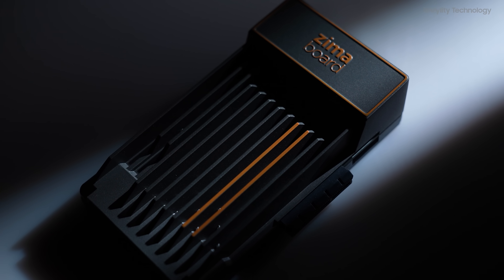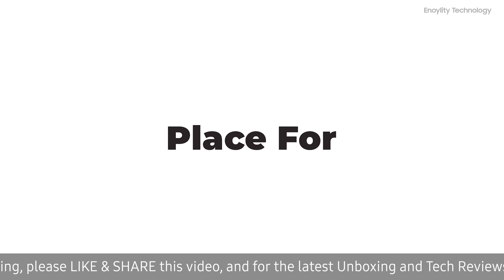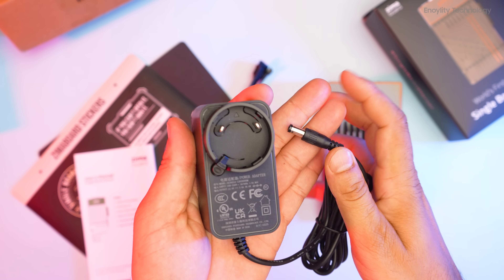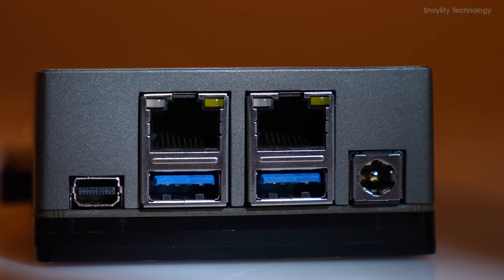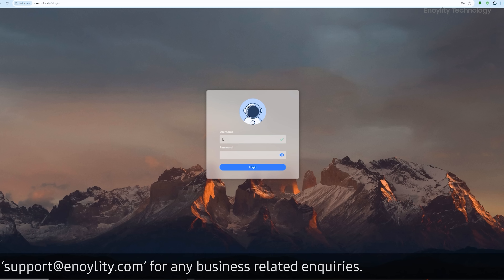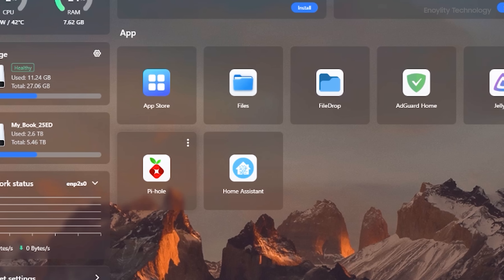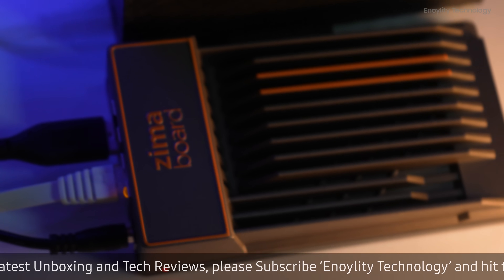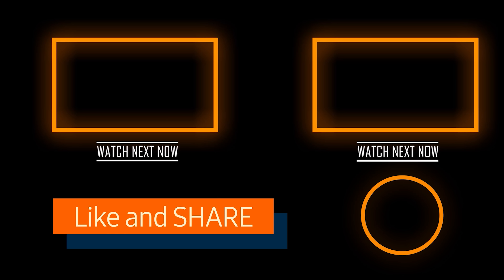Unleash Your Creativity with ZimaBoard: The Ultimate Hackable Single Board Server!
ZimaBoard Single Board Server Review!

Unlock endless possibilities with the ZimaBoard, the ultimate single board server for all your DIY projects! In this video, we explore the versatile features that make ZimaBoard a must-have for tech enthusiasts, makers, and developers. With its powerful processor, extensive connectivity options, and customisable open-source platform, ZimaBoard allows you to build your own NAS, media server, home automation system, and more. Watch as we demonstrate how easy it is to set up and customize this compact yet powerful server. Click 'Play' to see the ZimaBoard in action and discover how it can transform your tech projects and creative endeavours!

MB01XYYGED2JNX1